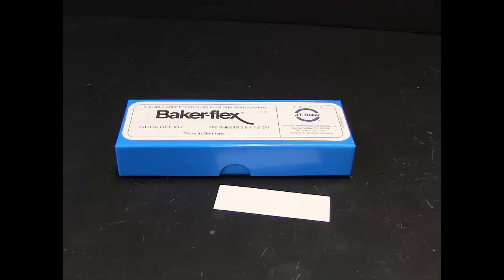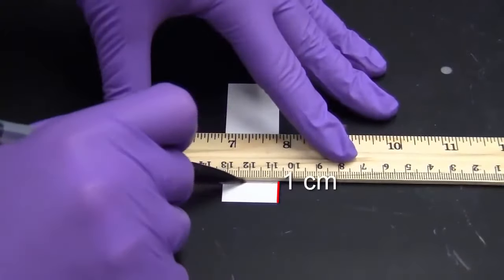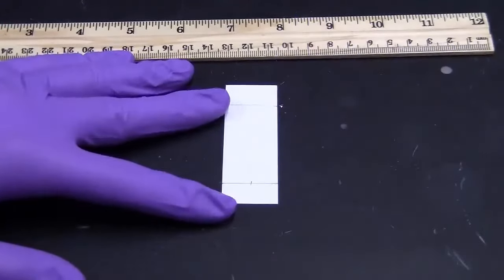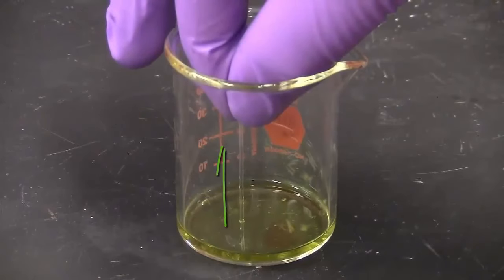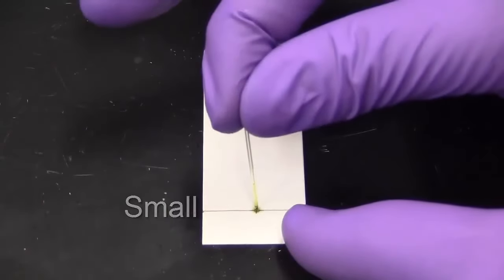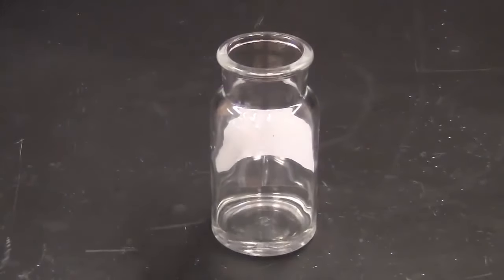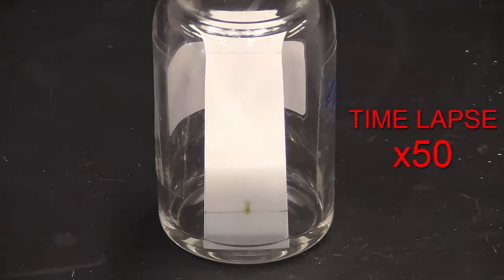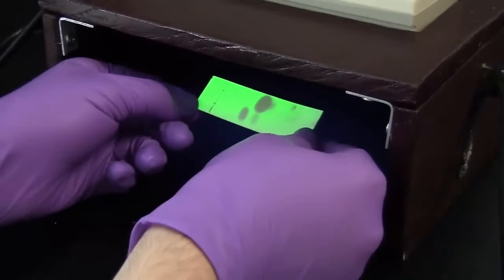Thin Layer Chromatography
NC State University Organic Chemistry Lab, Introduction to basic organic laboratory equipment and techniques.